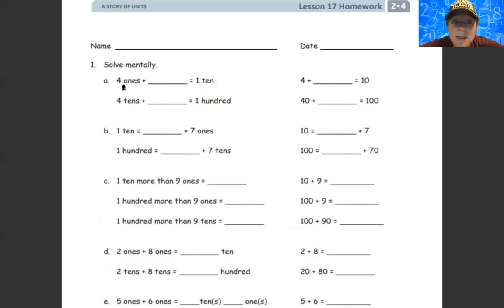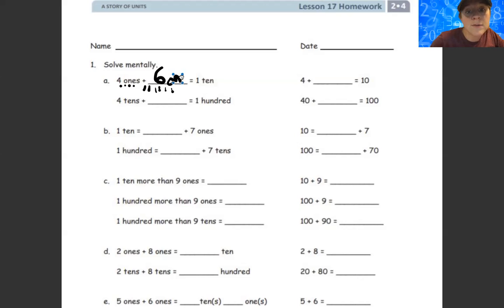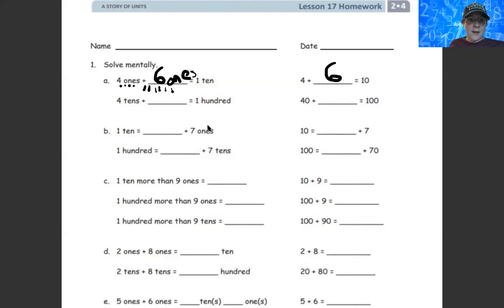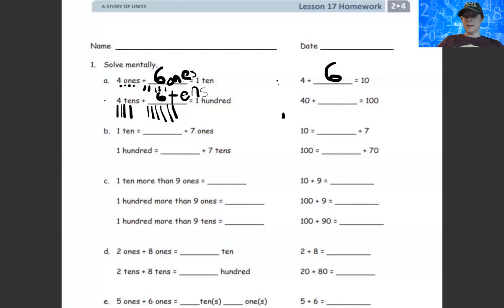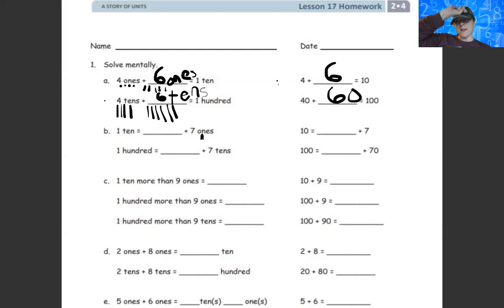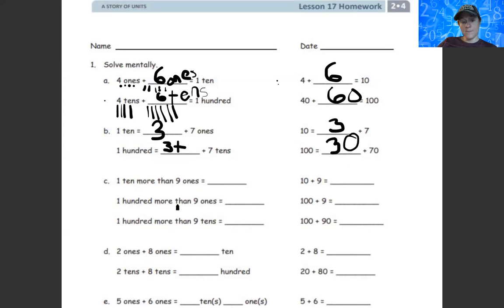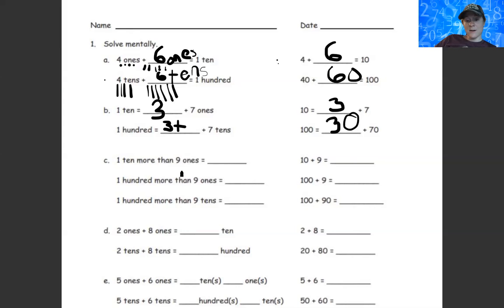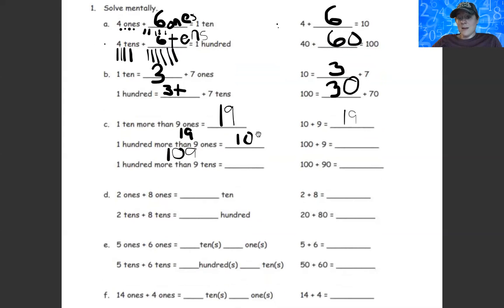May Week 7 Day 2 2nd Grade Math